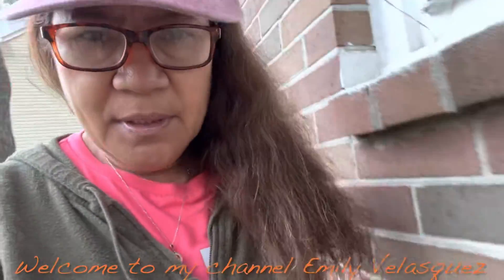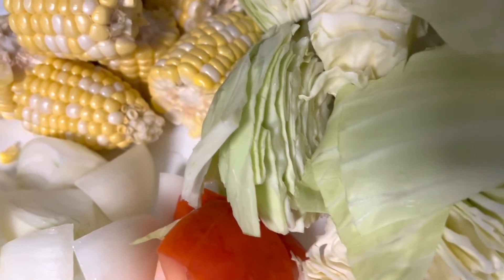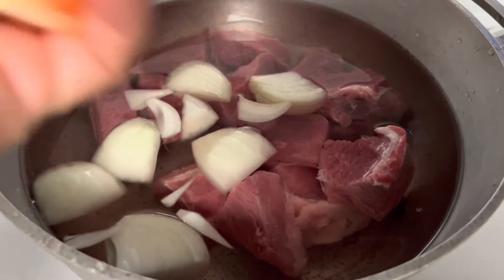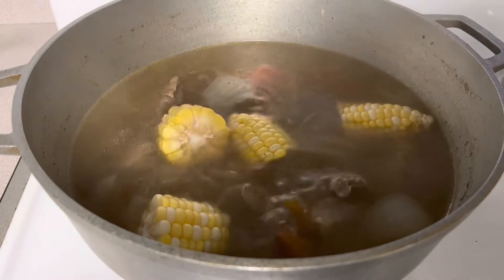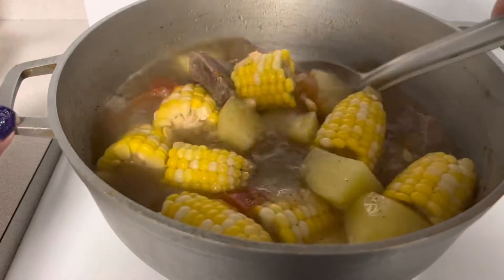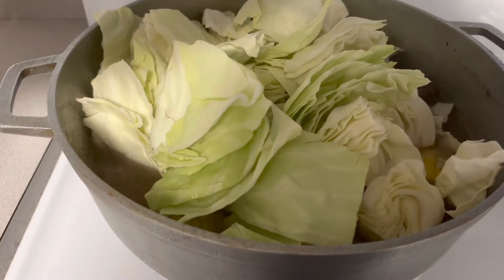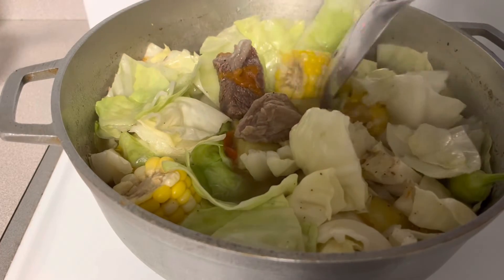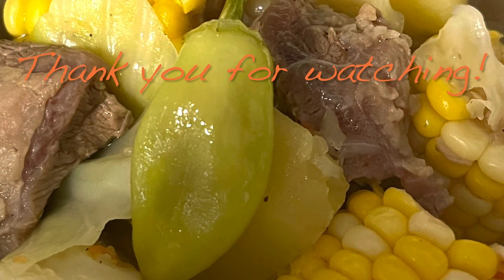Owa’s Life ~ Nilagang Baka with corn, potato and cabbage ( Beef Soup ) Emily Velasquez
Hello beautiful people! Hope you all doing well. It’s rainy day and cold  I’m cooking nilagang baka ( beef soup) it’s really good for this weather. Hope you enjoy this simple video. You all have a wonderful day!

Follow me on:
Facebook: Emily Castro Velasquez